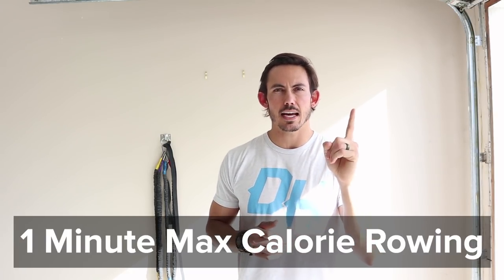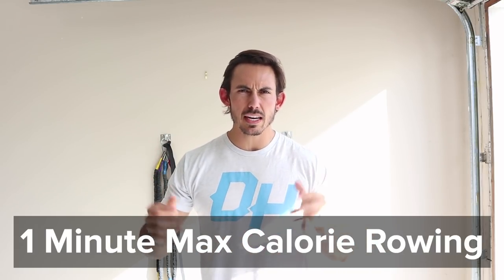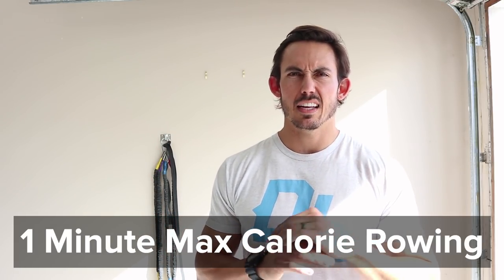Rowing Machine: How Fast Can you Row? One Minute Workout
Program your monitor by: Select Workout - New Workout - Single Time - 1:00 - Check Mark - Change Units to Calories.

DARK HORSE is for those wanting to get fit, stay healthy, and use indoor rowers in their training. for indoor rowers and gyms who want to use the rowing machine as a tool for their training, workouts, weight loss, and recovering from injury.